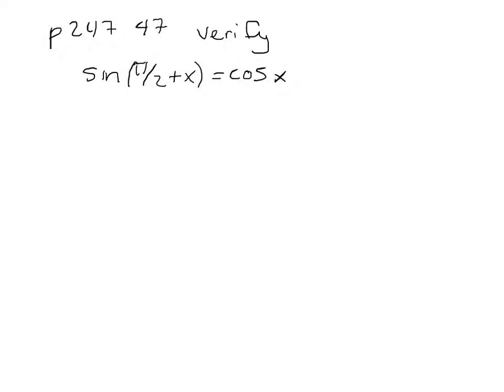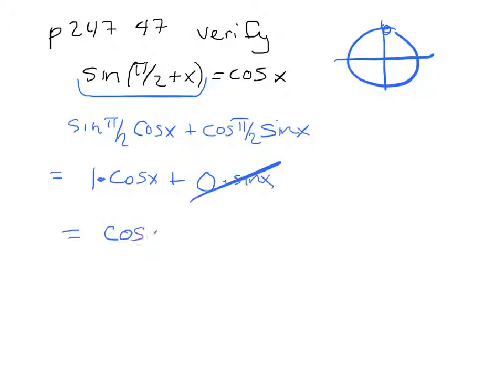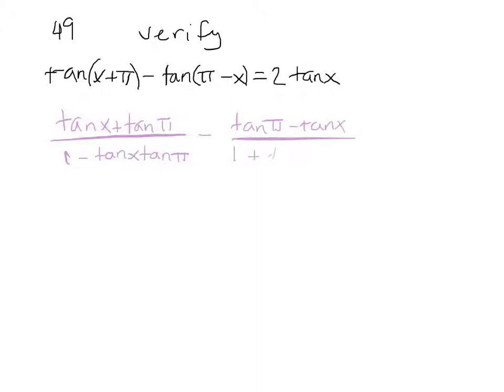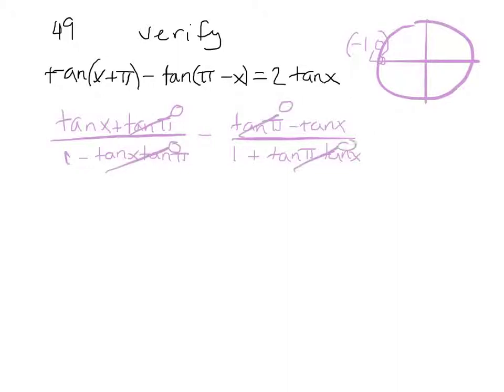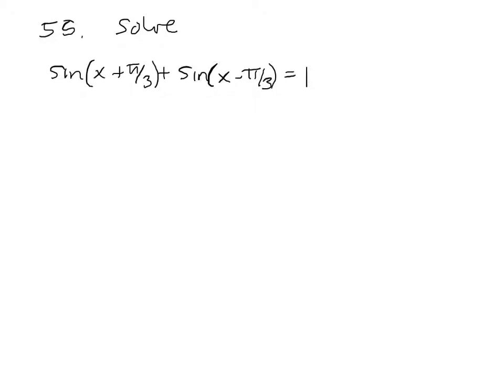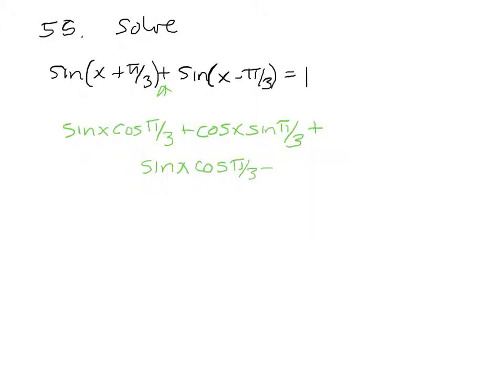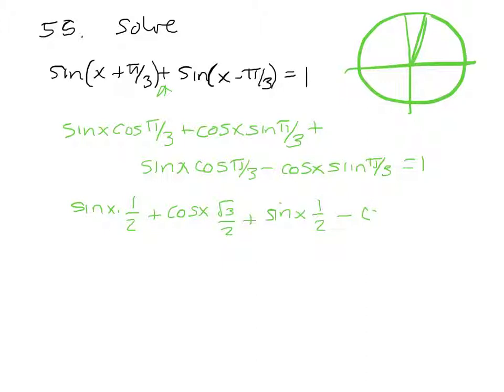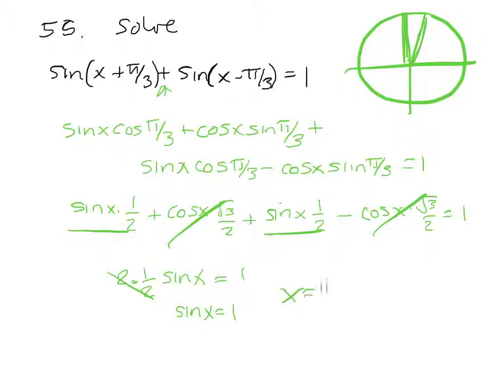p247 47,49,55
Strom, trigonometry